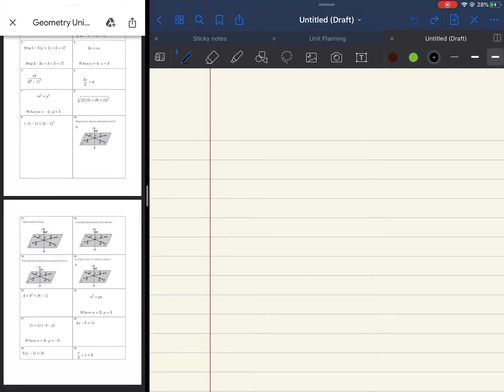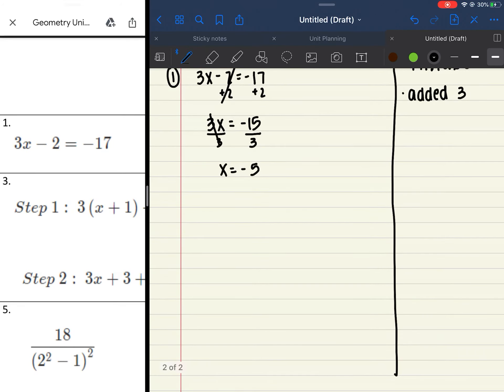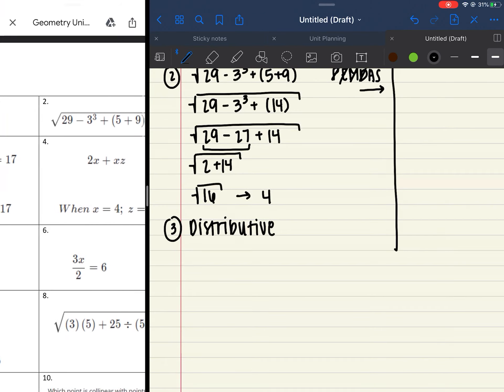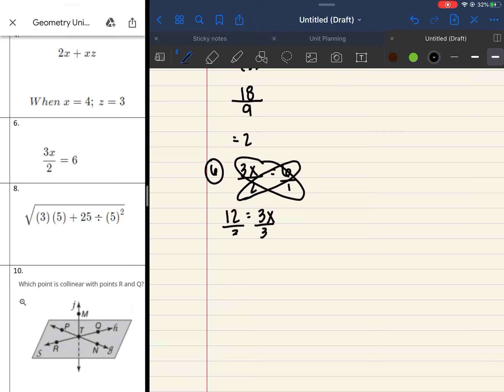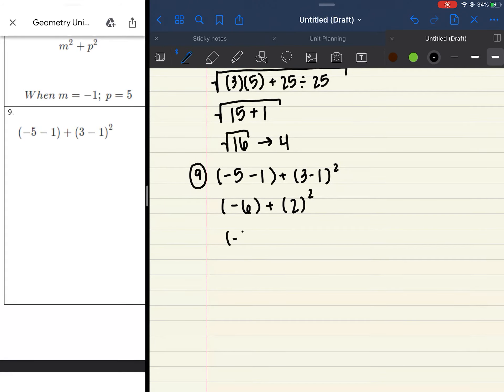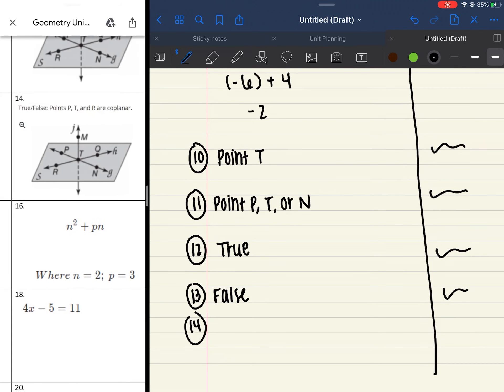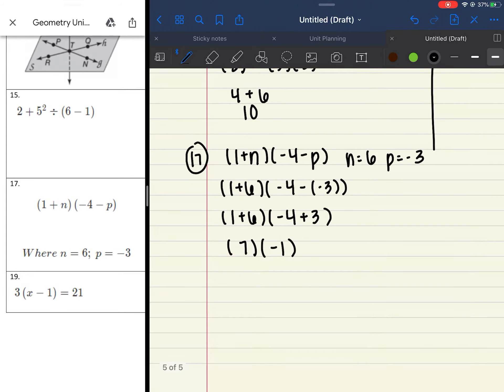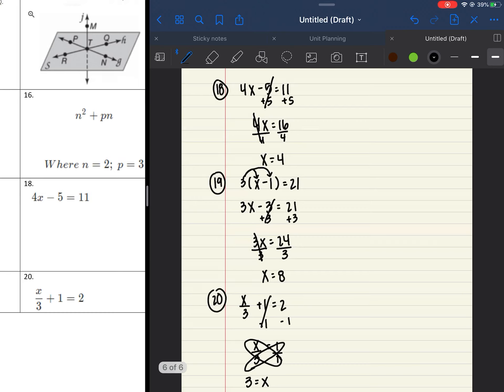Unit 1 Test Corrections